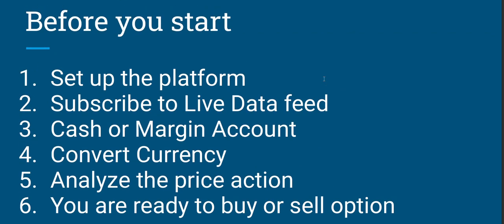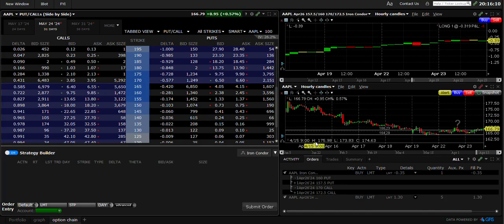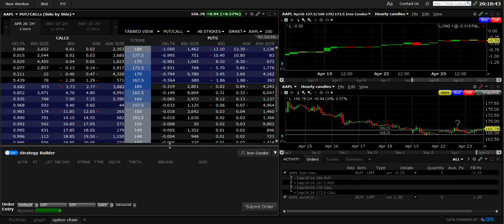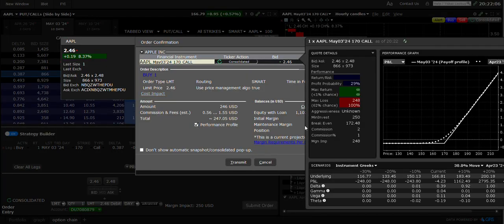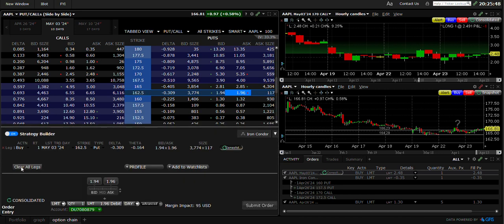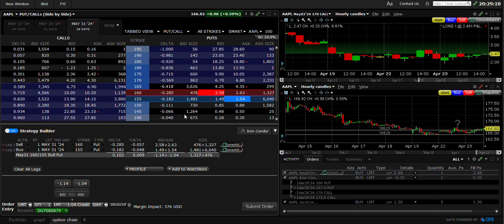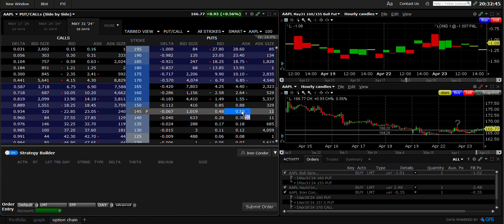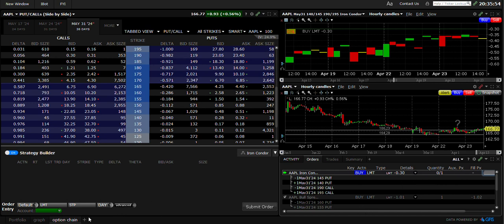📈 Implementation Tutorial on Buying, Selling and Options Strategy with Interactive Brokers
Welcome to our comprehensive tutorial on buying or selling options using the Trader Workstation (TWS) platform by Interactive Brokers! If you're a beginner looking to delve into the world of option trading, you're in the right place. In this video, we'll guide you through the essential steps to navigate TWS and execute option trades effectively.

📈 In this tutorial, we'll cover:

- How to buy options using TWS platform
- How to sell options using TWS platform
- How to execute an option strategy using TWS platform

Interactive Brokers' Trader Workstation (TWS) is a powerful platform designed for active traders, providing advanced features tailored for option trading. We'll walk you through the process of placing orders, analyzing options chains, and monitoring your positions within TWS.

Whether you're interested in selling options for income or engaging in other option strategies, this tutorial will equip you with the knowledge needed to navigate the TWS platform confidently.

Join us as we demystify option trading and unlock the potential of Interactive Brokers' Trader Workstation.

Please note that this is an educational video and not a recommendation for investment, trading or financial advice. Viewers are expected to do their due deligence before trading or investing.